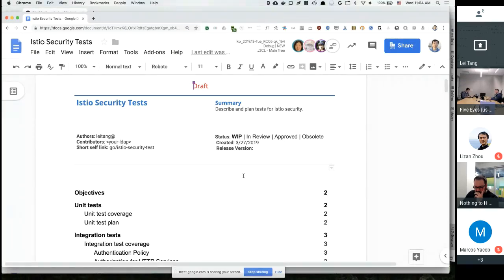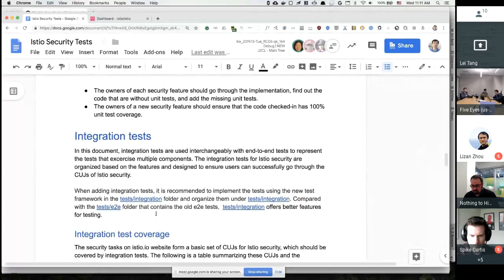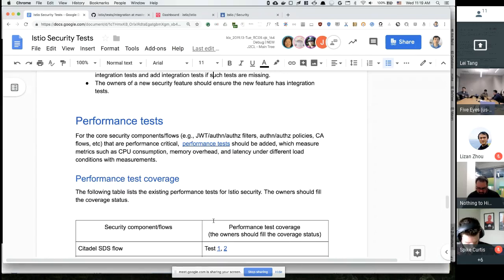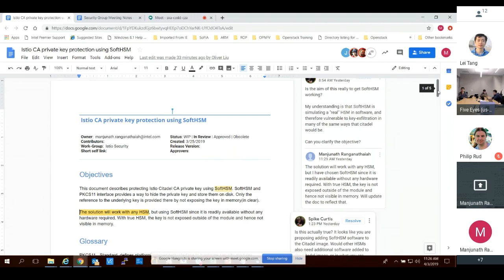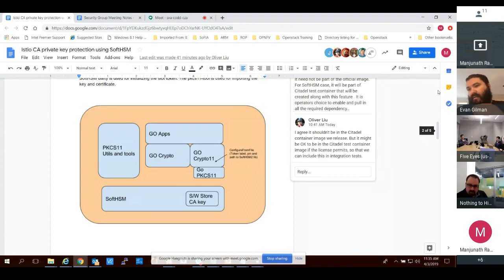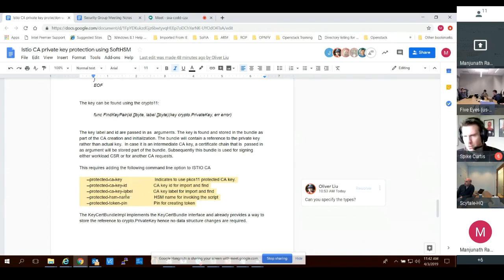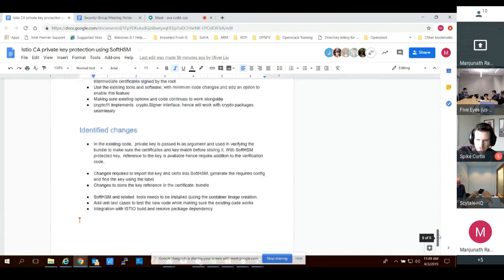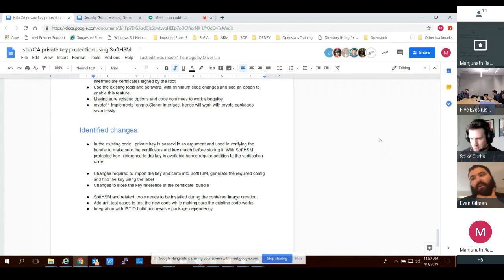Istio Security Working Group Meeting 2019-04-03